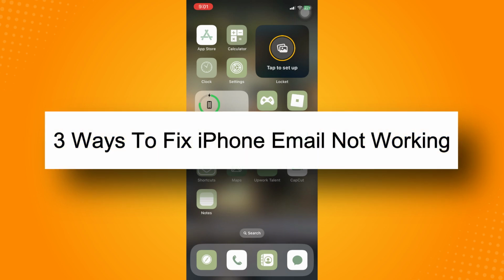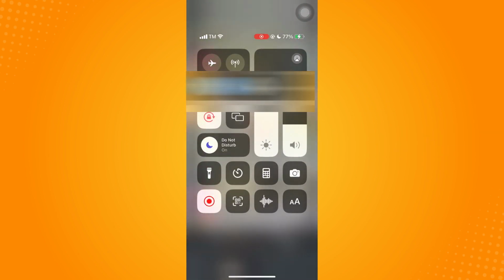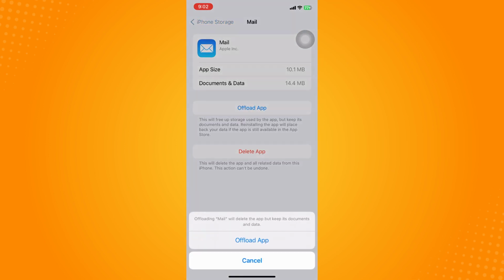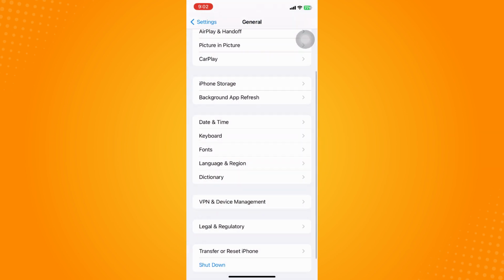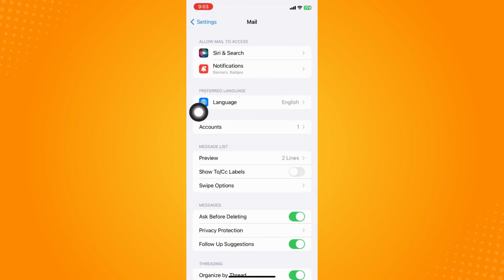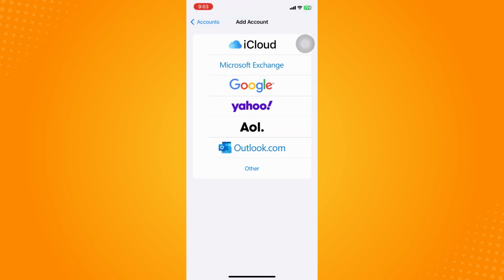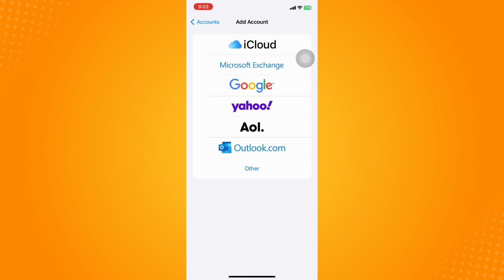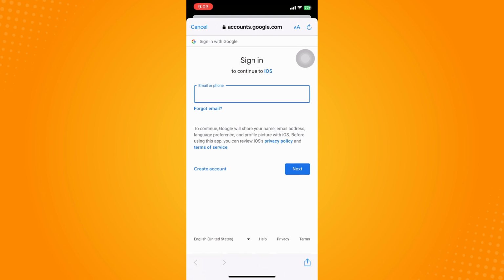3 Ways To Fix iPhone Email Not Working (2024)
Learn‎‎‏‏‎ ‎3 Ways To Fix iPhone Email Not Working

In this video I will show you‏‏‎ ‎3 ways to fix iphone email not working